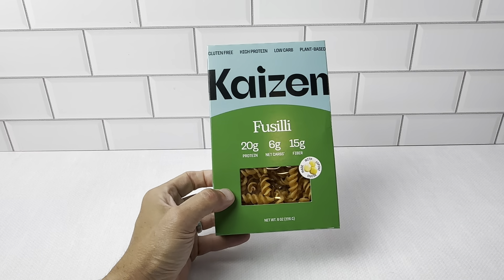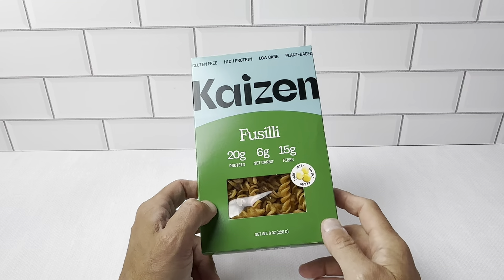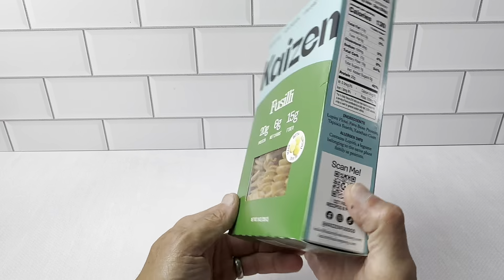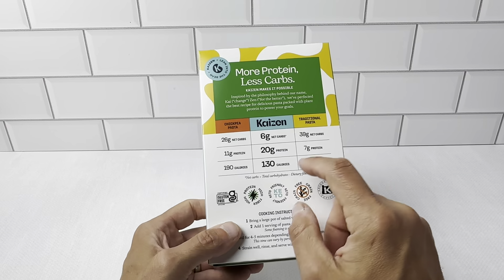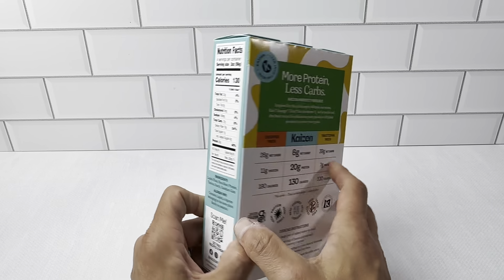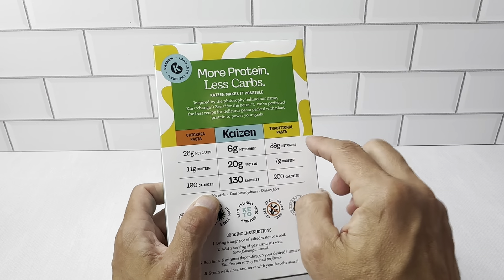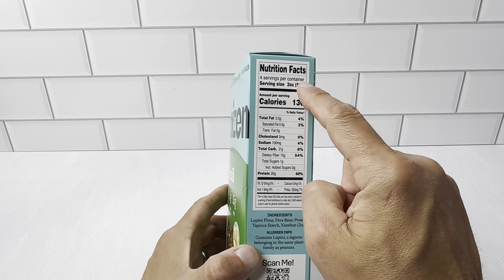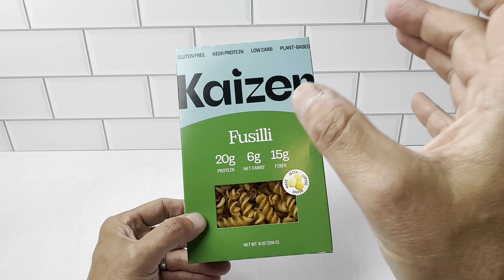Kaizen Low Carb Fusilli Pasta - Great for Low Carb Meals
Review of the Kaizen Low Carb Keto Pasta Fusilli - High Protein (20g), Gluten-Free, Keto-Friendly (6g Net), Plant-Based Lupini Noodles made w/High Fiber Lupin Flour - 8 ounces (Pack of 3).